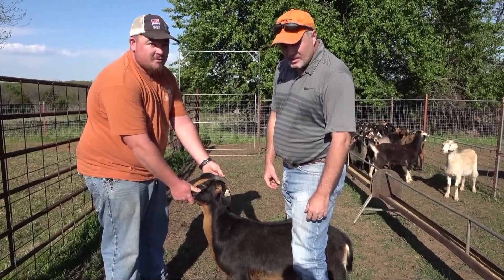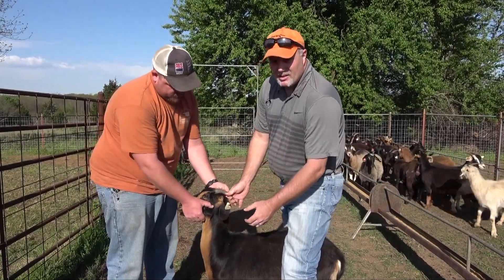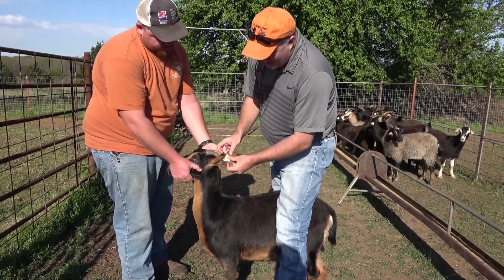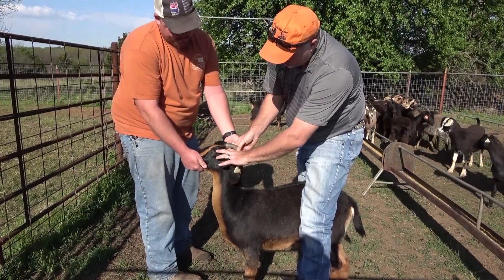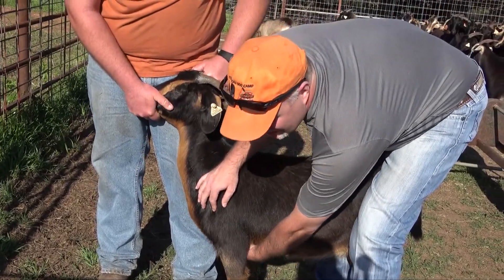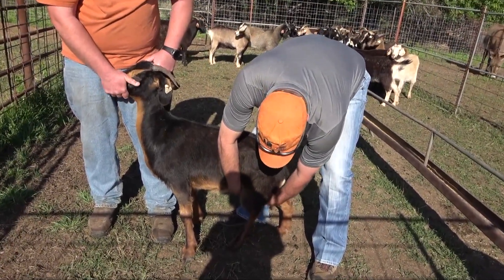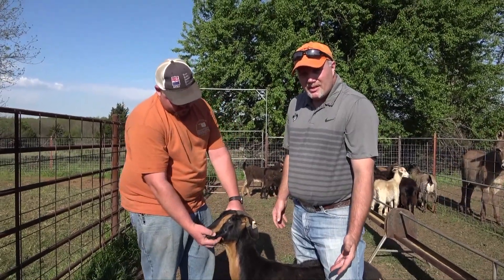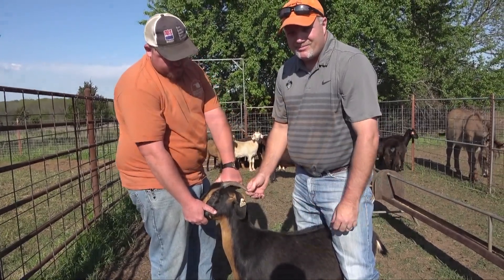OSU Extension: Checking Goats for Ticks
Justin Talley, Extension Livestock Entomologist, shows how to check goats for ticks.